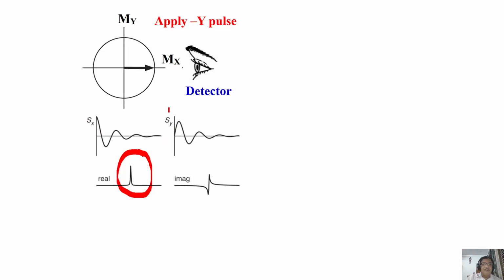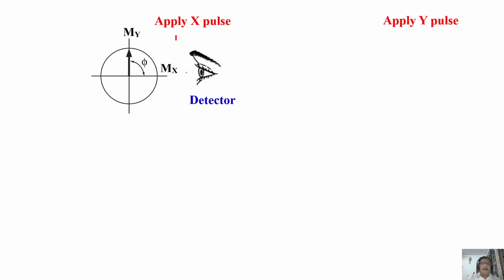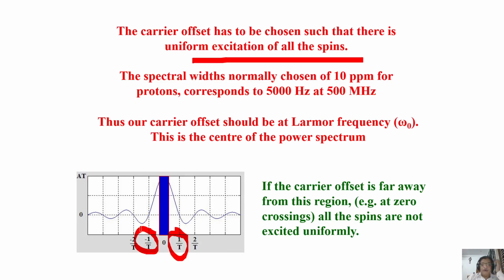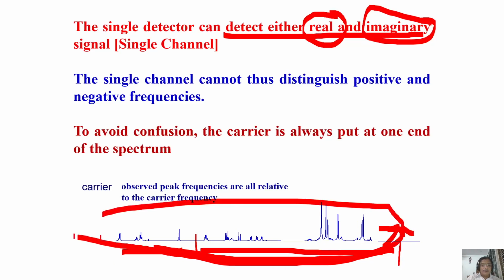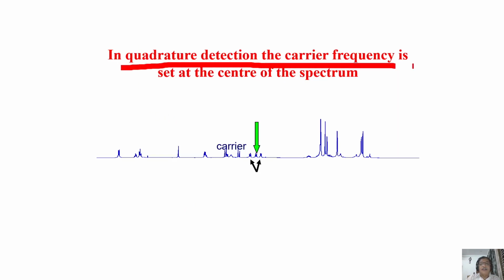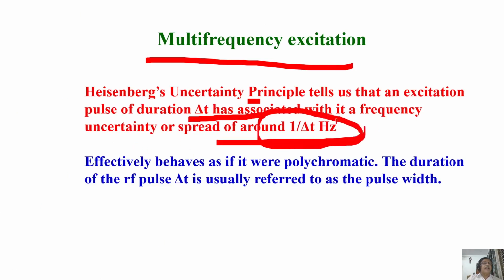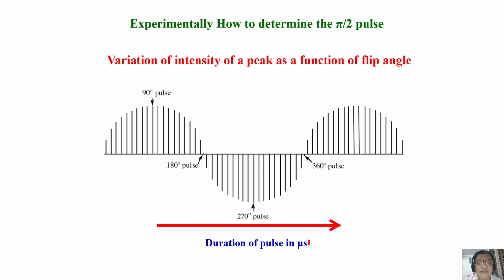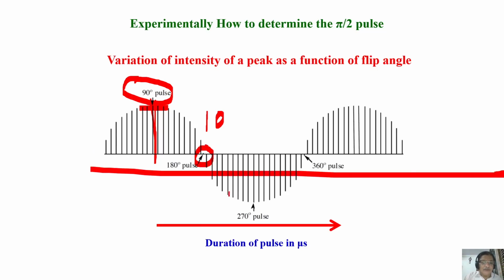59 Practical considerations of 1D NMR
Signal phase and pulse phase, single channel, quadrature channel, pulse calibration